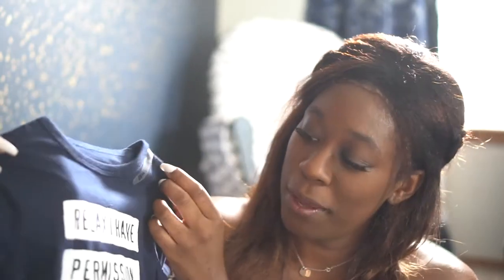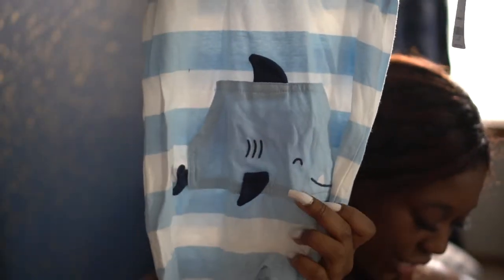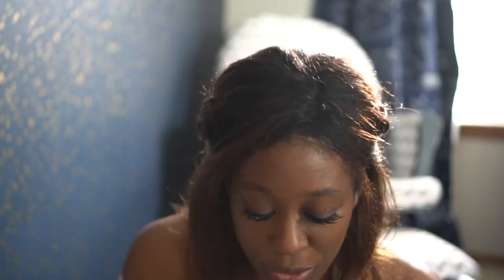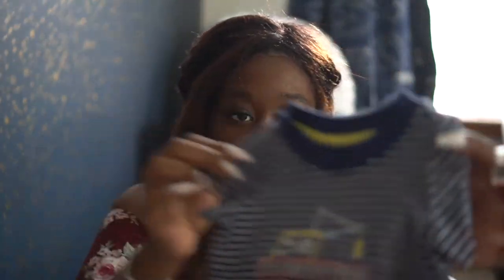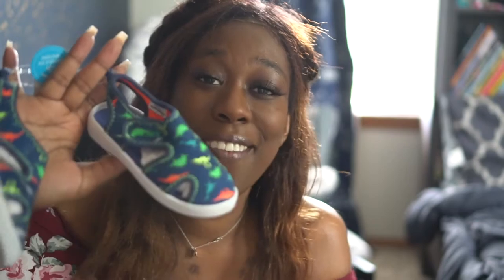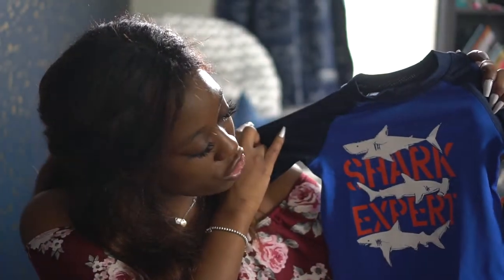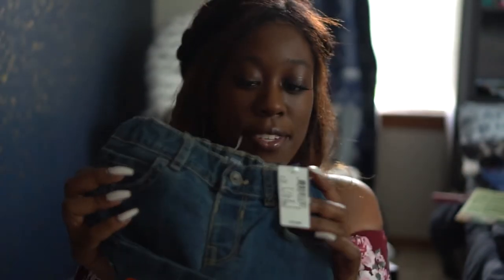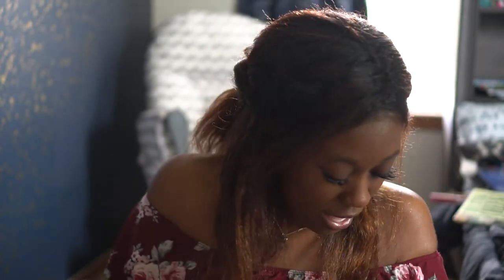THEY CAN BE TWINS! SUMMER CLOTHING HUAL| BABY BOY EDITION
To be clear: This video WASN'T sponsored, though I have worked with Gymboree in the past =]